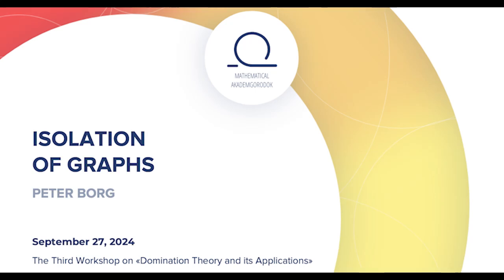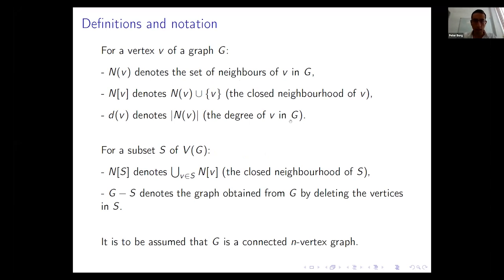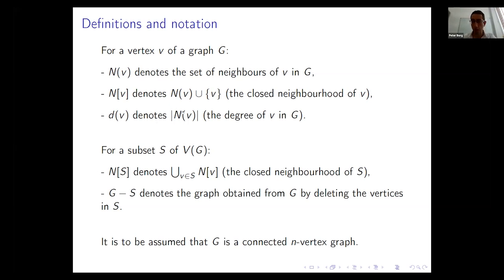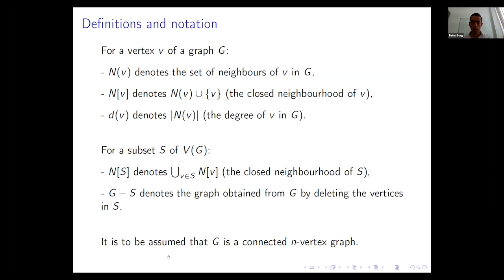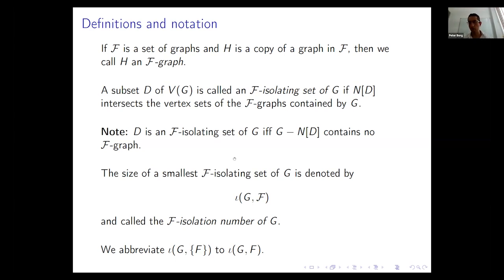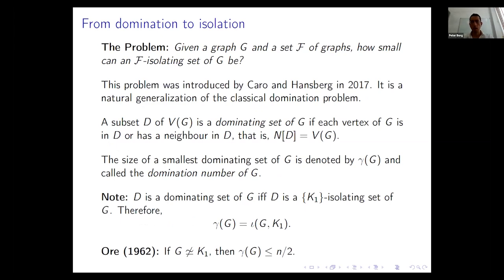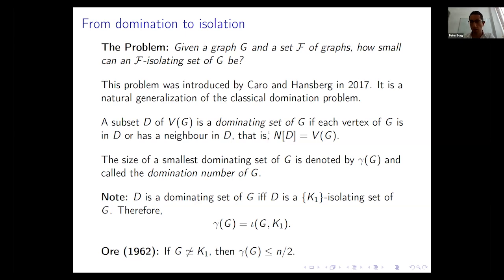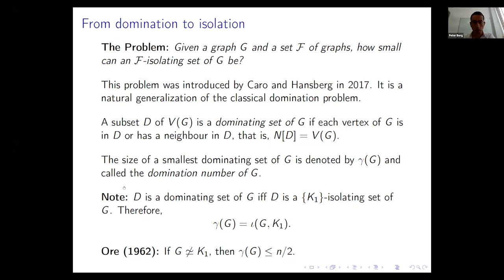Peter Borg, Isolation of graphs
Domination is one of the most significant topics in graph theory due to its enormous applications in various fields and real-life problems. Many variations of domination are also introduced and studied by several researchers, and over 5000 papers have already been published in this field. The main goal of the Workshop is to embrace recent results in developing Domination Theory.